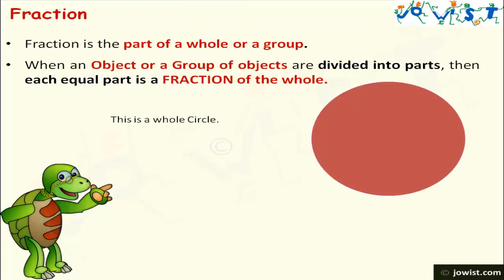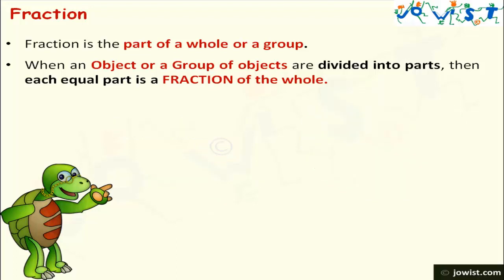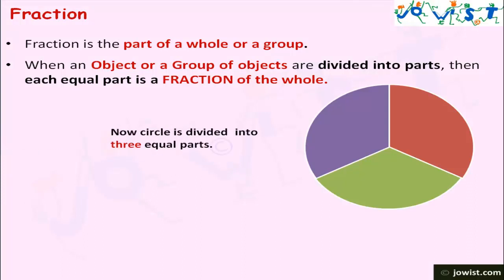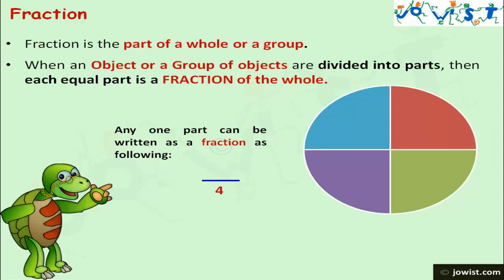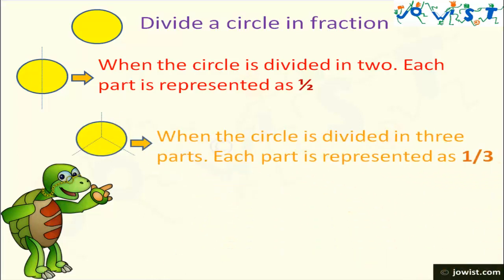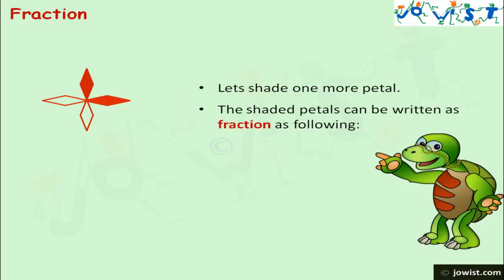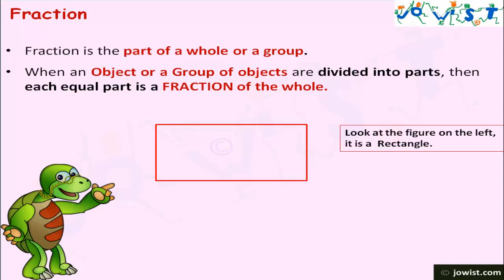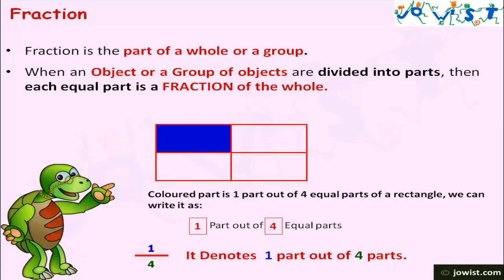Class 2: Fraction introduction - Part 1